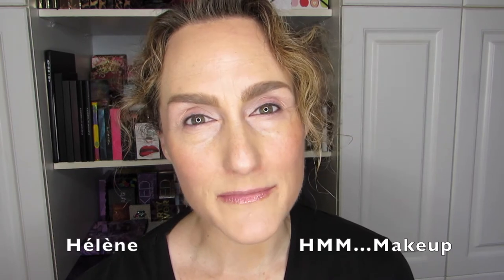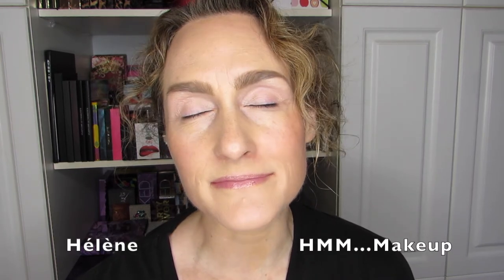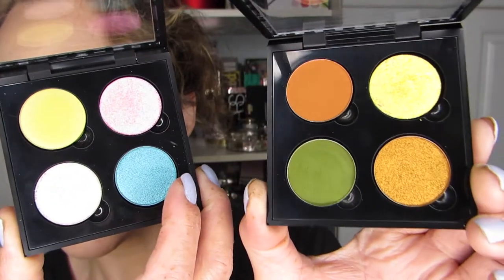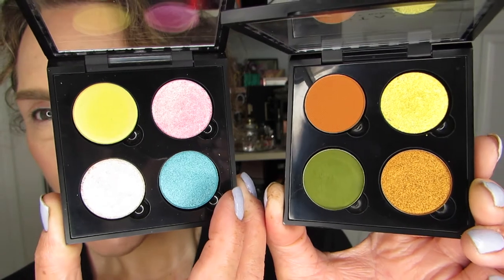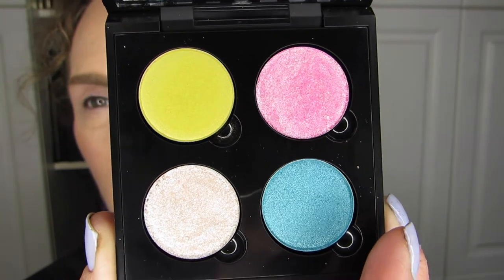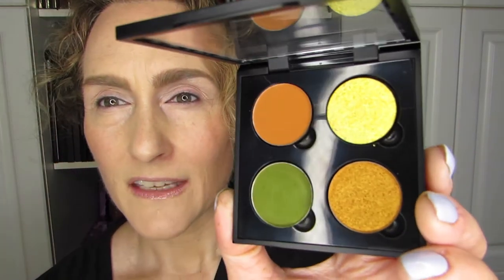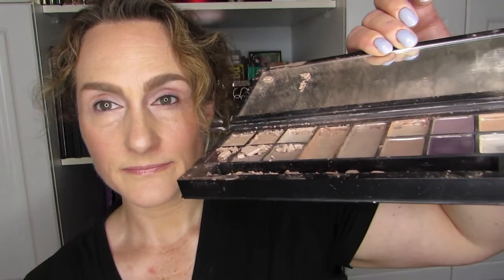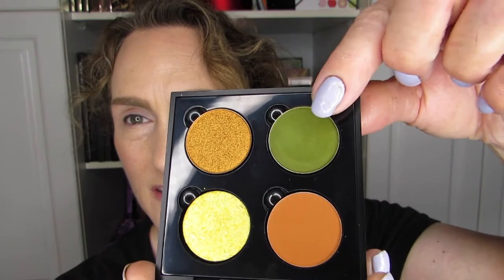Quad of the Month 6 for 2021 — Look 1 (First Impressions)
Today, I’m excited to be serving up my first look using Quad 6 for 2021…one of the two Quads that received the most votes! Let me know what you think of the look and please let me know if you have some requests for other combos.

If you want to see more of these types of videos, please hit the thumbs up button, and if you like the content on this channel and you’re not subscribed…let’s do this! ;)

XOXO

Hélène

Products Mentioned: Quad, Quad of the month, Clionadh, Cosmetics, eye shadow, Looxi, Beauty, Touch of Glam Beauty, Megadimensional, Vivids, Inkwell, Mystic Realm, Screwball, When Stars Align, Clay, Coloured Raine, Cleopatra’s Crown, Fickle, Morphe, Toucan, Coloured Raine

2:38 - Quad 5, Intro Quad 6 (& 7): this video!

Makeup & Skin Care:

Skin Care: REN Glow Toner, Philosophy Purity Made Simple Moisturizer, Lancôme Génifique Eye Cream, Blistex Lip Balm, Becca Pearl x Gold Lip Gloss

Face: Too Faced Born This Way Multi-use Foundation in Vanilla, Tarteist Contour, Joe Fresh Peach Dream Cream Blush, Cover FX Moonlight Cream Highlighter

Eyes:
Essence 2-in-1 Eye Shadow as base, set with Buxom matte beige & brow bone highlighter
Quad of the Month for June 2021: Morphe 39A Fickle on outer lid, outer crease, outer lower lid, lower lash line, Cleopatra’s Crown by Touch of Glam on inner to 1/3 of the lid and Coloured Raine Toucan on center lid
Urban Decay 24/7 Glide Ons: Zero on upper waterline
Lise Watier Féline liquid liner on upper lash line
Mascara: L’idôle by Lancôme on upper lashes
Brows: BrowLuxe in Taupe, Rimmel Brow This Way & Anastasia (ABH) Clear Brow Gel
Setting Spray: Urban Decay All Nighter Setting Spray

Lips: Becca Lip Gloss in Pearl x Gold

Nails: Spirit Junkie by QUO

Hélène Massicotte
UW 810705
RPO MARION
Winnipeg, Manitoba
Canada
R2H 2B1